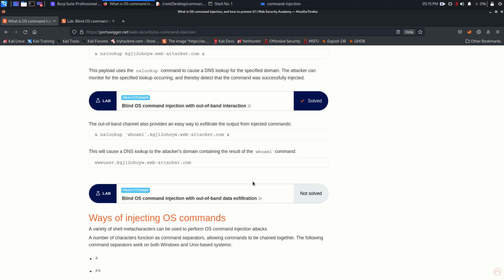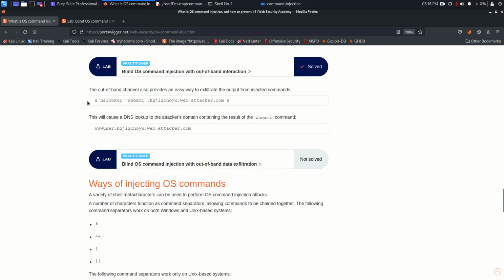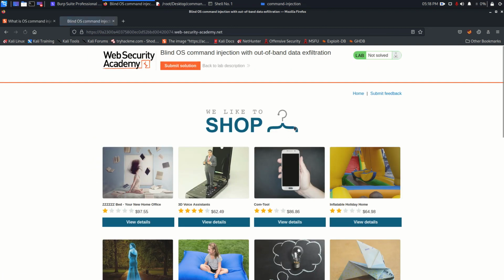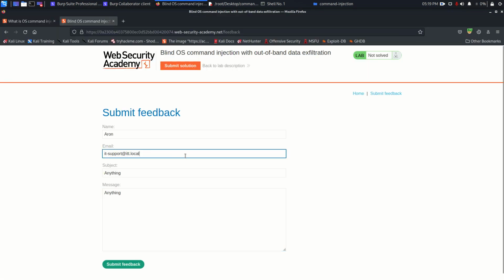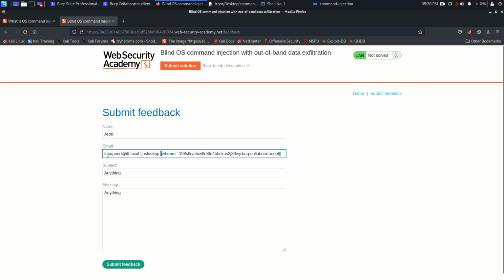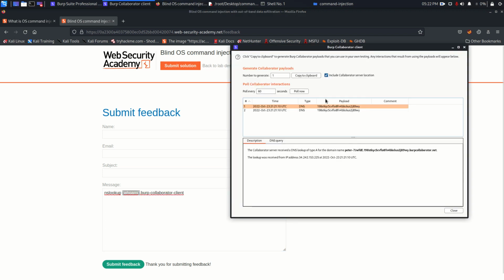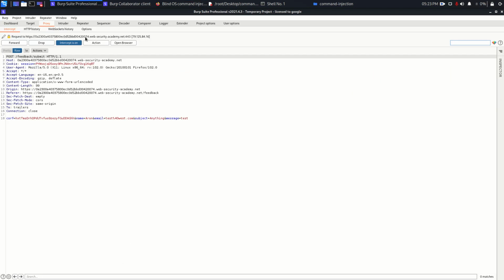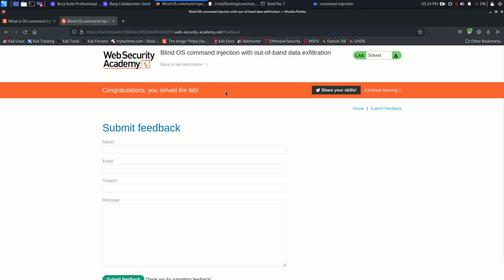Blind OS Command Injection Lab05 with out-of-band data exfiltration